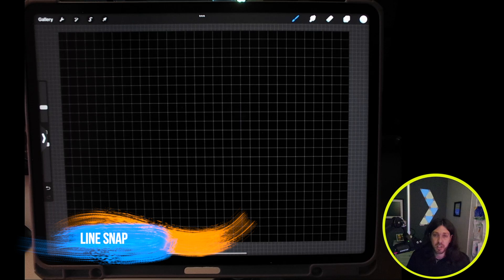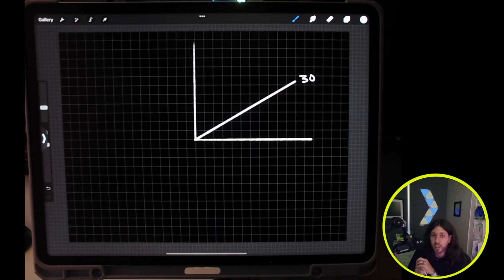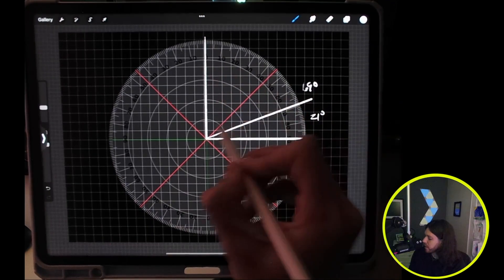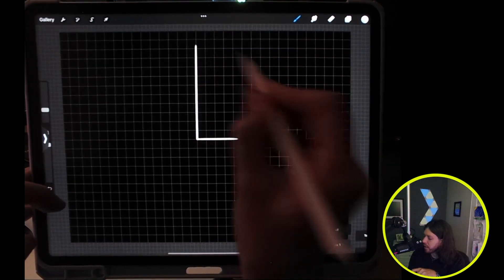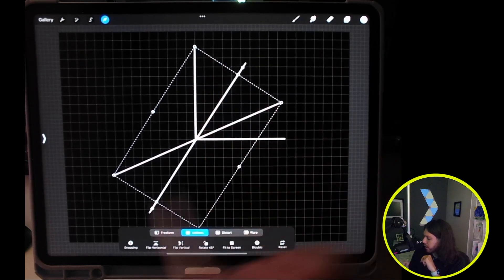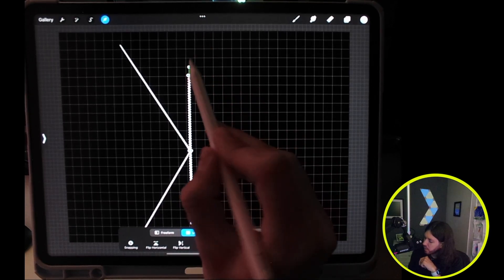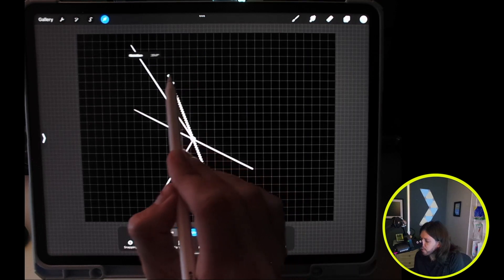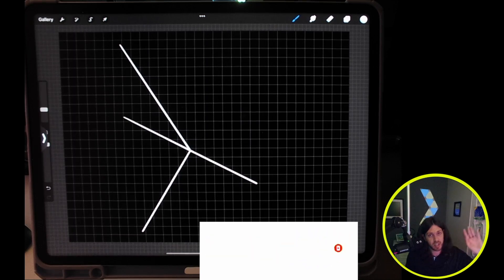How to Draw and Measure Angles with Procreate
00:00 Intro
00:15 Line Snap
01:10 Protractor Image
02:31 Selection Rotate
05:07 Measure an Angle